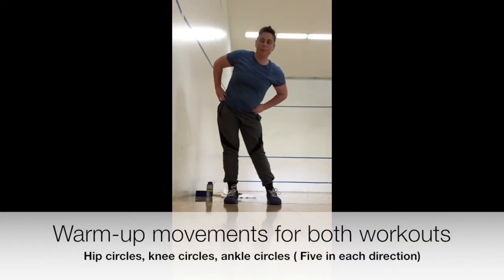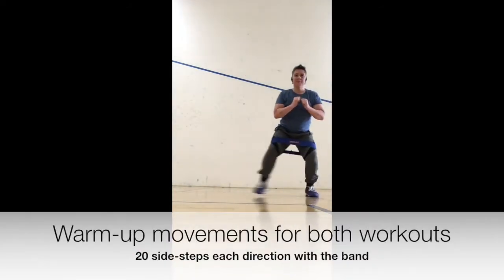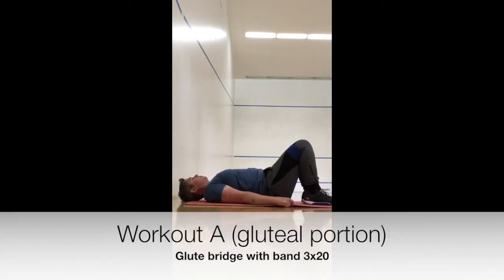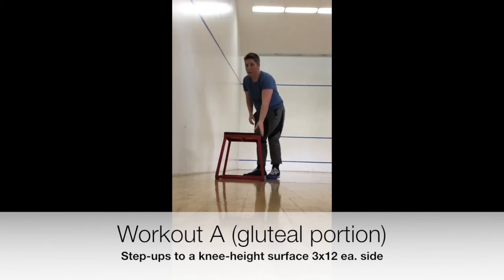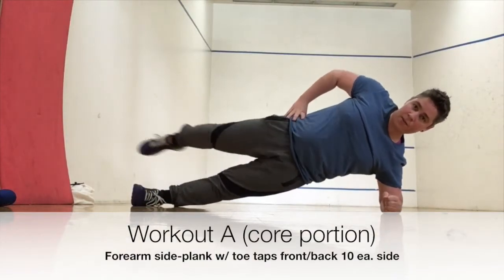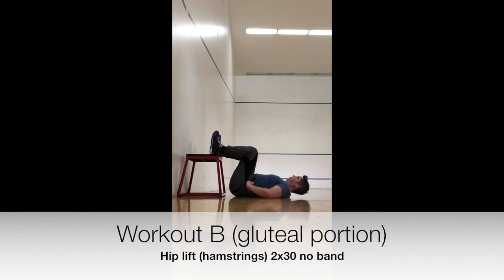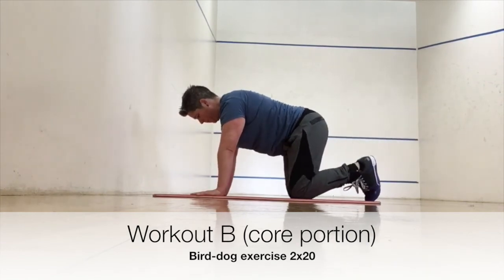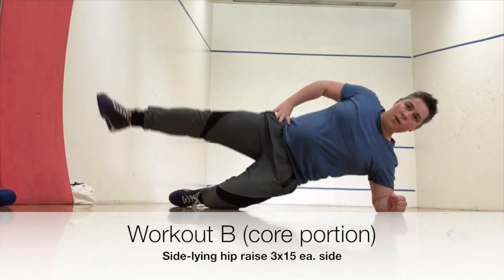Engineering Your Body: Gluteal edition